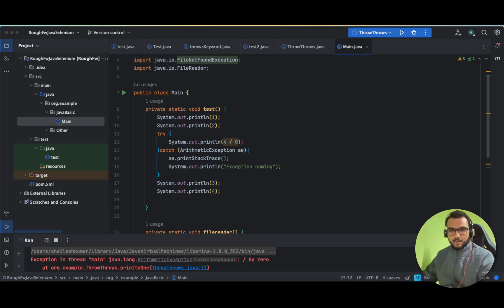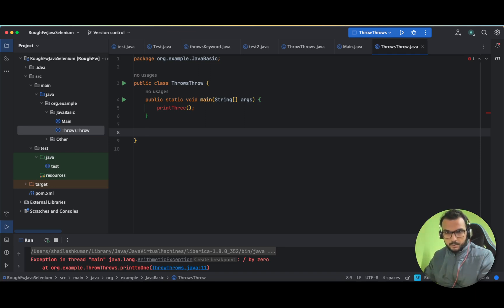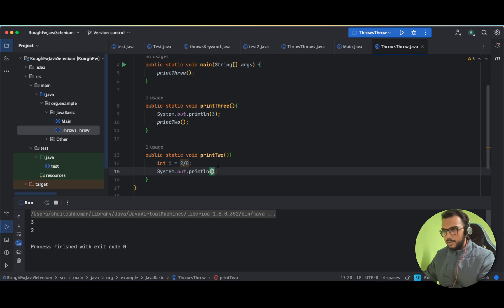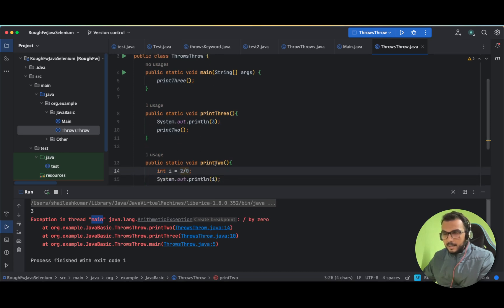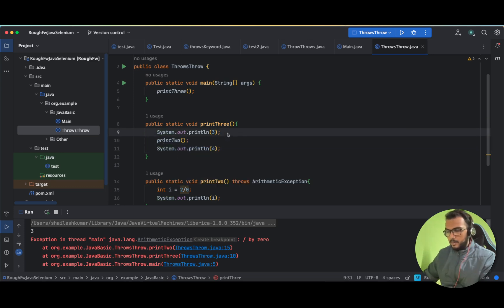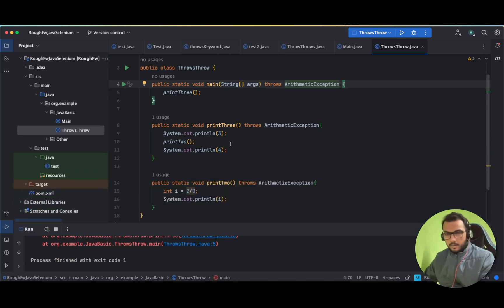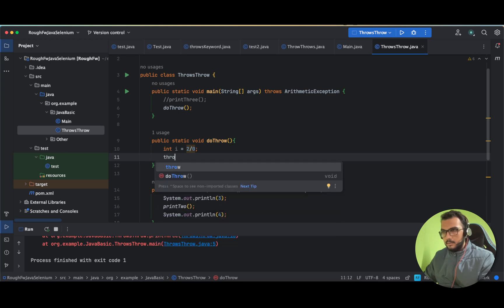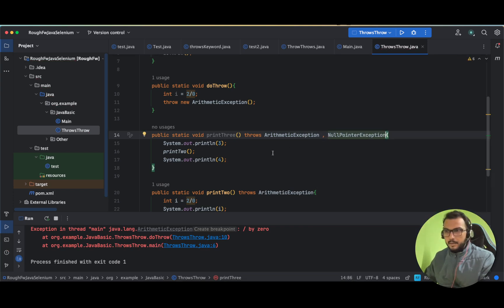Difference between Throws and Throw keyword in Java | Exception Handling in JAVA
Hey Folks,
In this video I tried to explain the differences between throws and throw keyword which is generally asked in any Automation Interview .

1. Manual Testing : Rahul Shetty , MasterClass Software Testing with Jira & Agile
2. ISTQB : Maged Koshty , Certified Tester ISTQB® Foundation Level